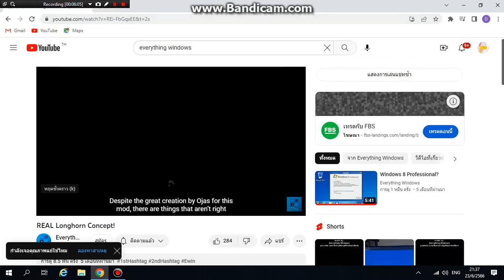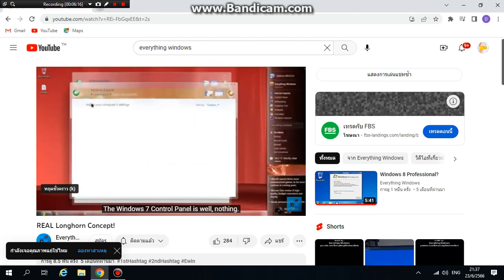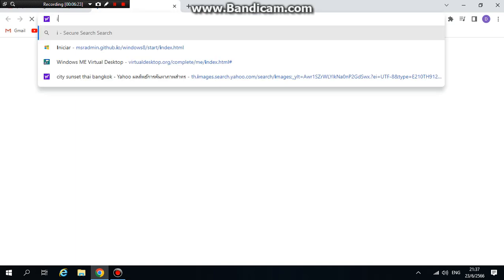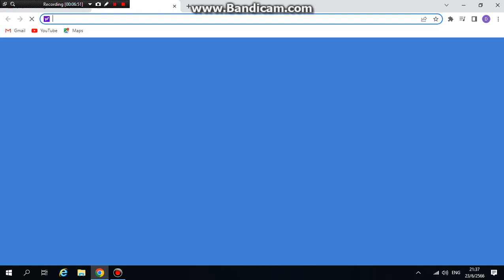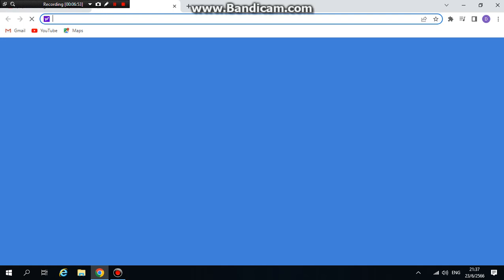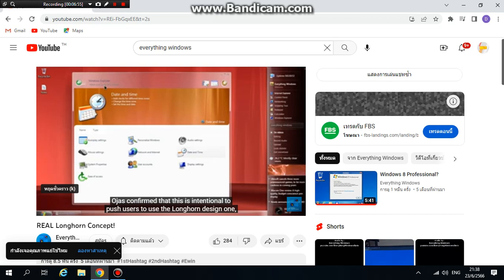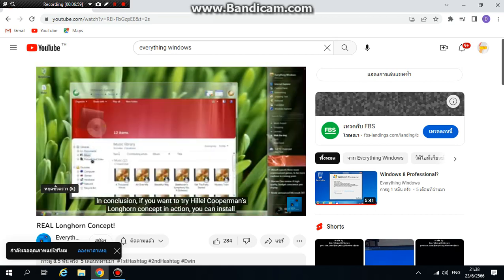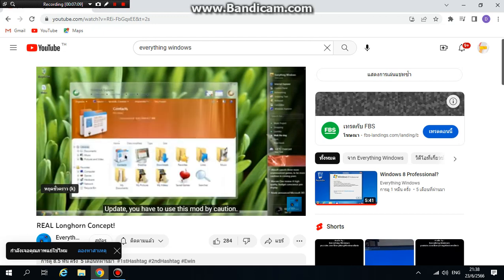Windows Longhorn My Computer BSOD Shutdown Scratch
Windows Longhorn Scratch